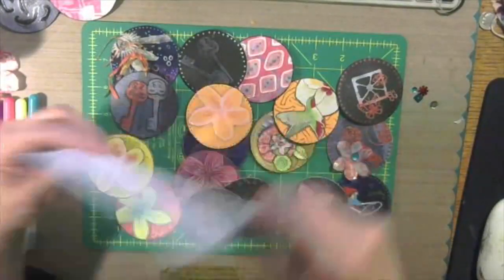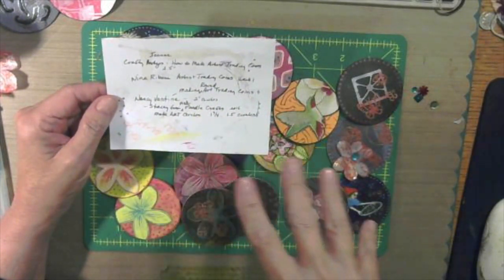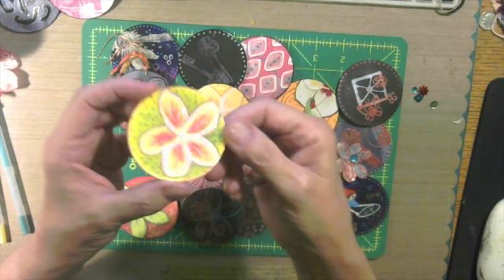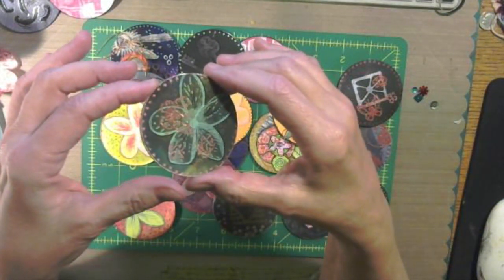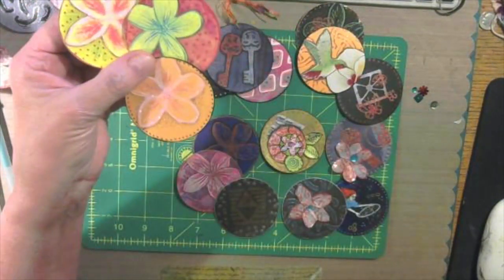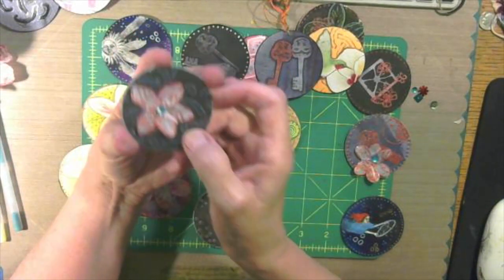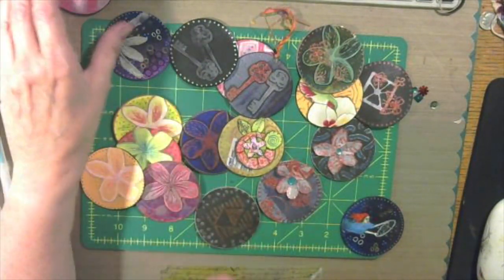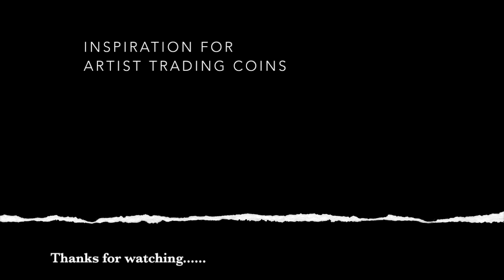18.05 Artist Trading Coins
Making Artist Trading Coins. Inspired recently by Crafty Hodges, Nina Ribena and Nancy Vastine, who in turn found Pink Poodle Crafts in 2016. The coins I made are 2.5 inch circles, card stock or watercolor paper or extra gelli prints glued together for firmness.